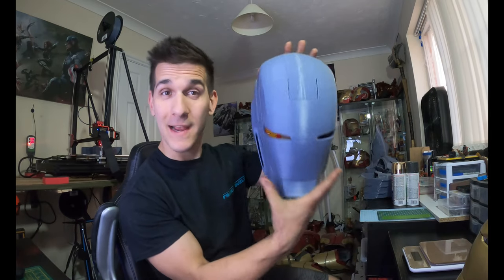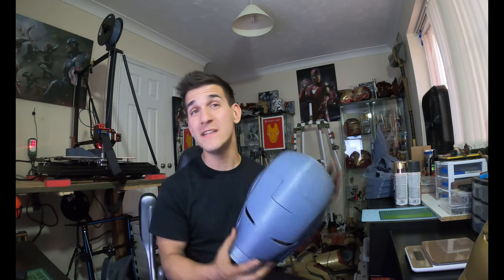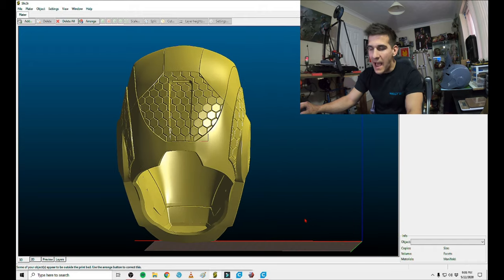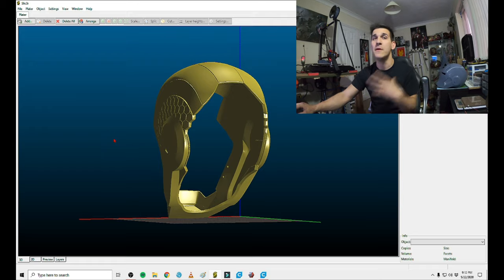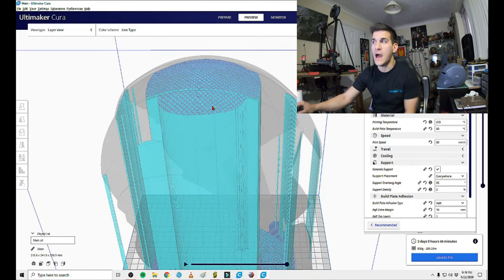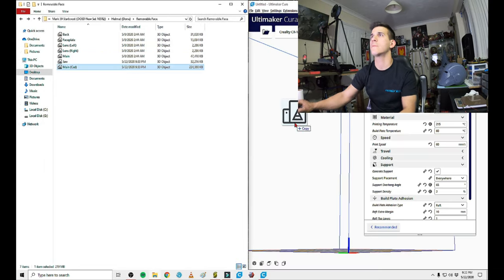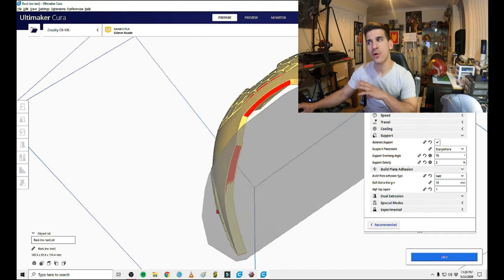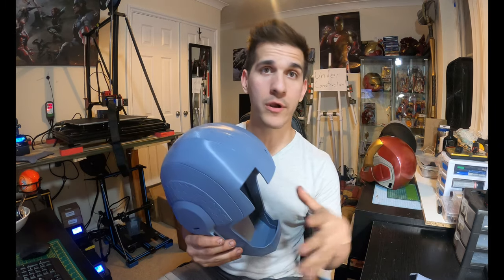3D Printing an Iron Man Suit! | MK39 Starboost Part 2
Welcome to the 2nd video of my 2nd Cosplay build!

I'm so excited to be tackling the Mark39 Starboost! This has always been one of my favorite suits! And now that DO3D has released the files for free how can i say no! In this series i will be detailing and documenting my build of this cosplay suit.
In this 2nd video i'll be focusing on the Helmet! As well as covering a few tips and tricks and personal suggestions of what printers to use and how to get started!

         3D models and files!

▼TIME STAMPS
    0:00 - Intro